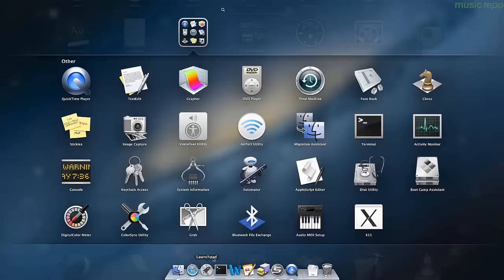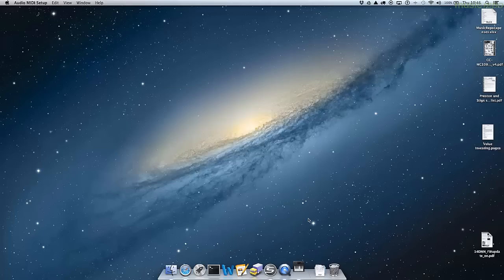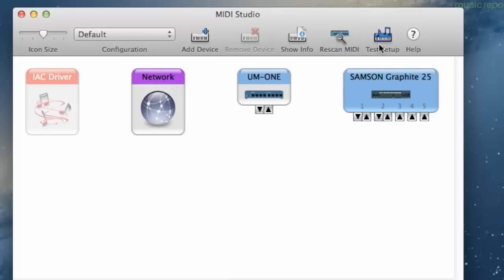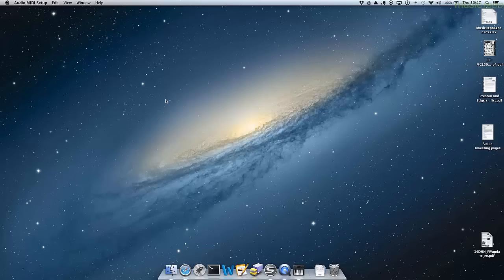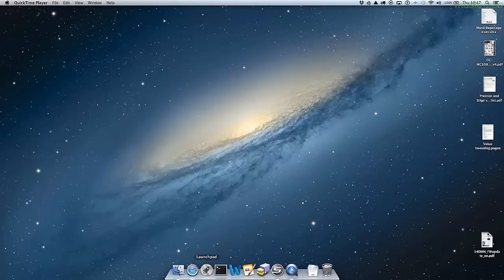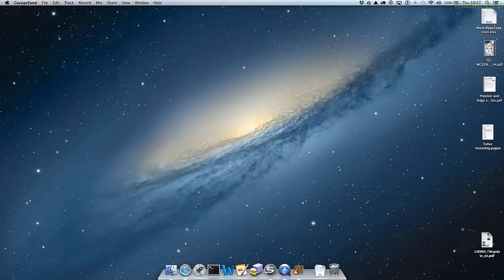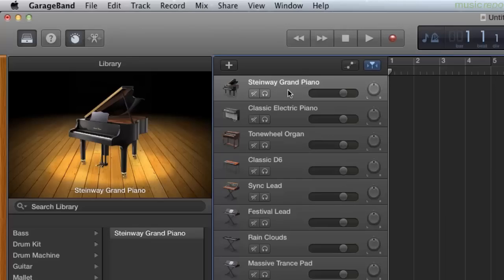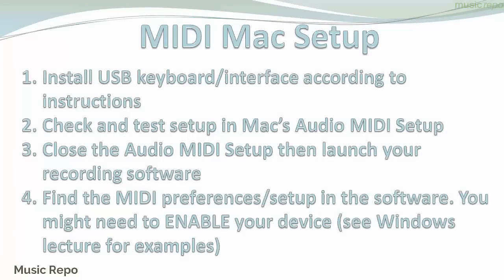MIDI Keyboard Setup on Mac: Connect Keyboard Lesson 15